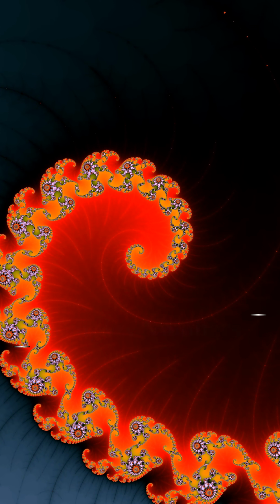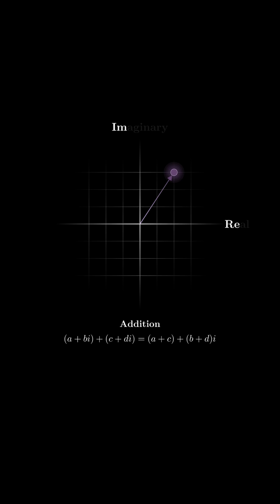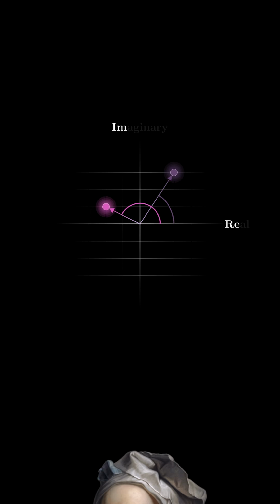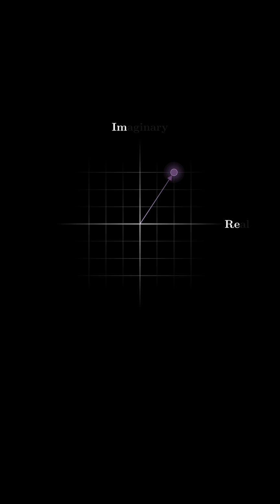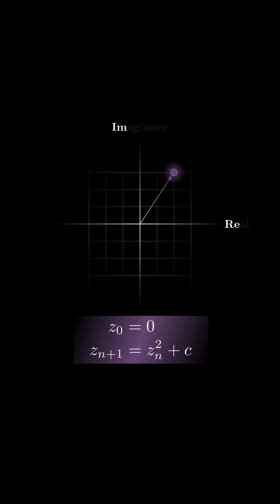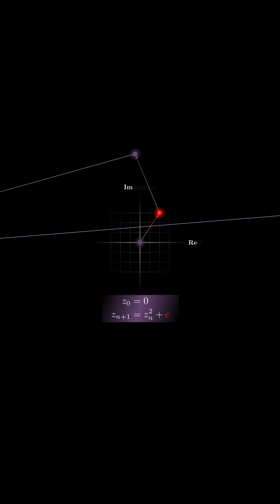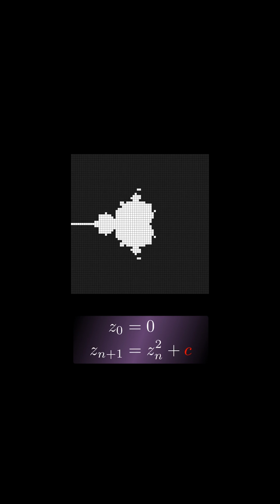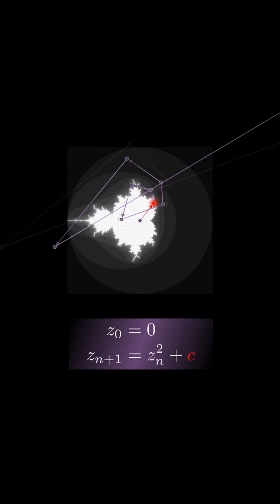Mandelbrot Set Explained